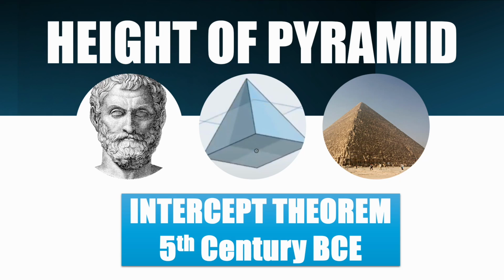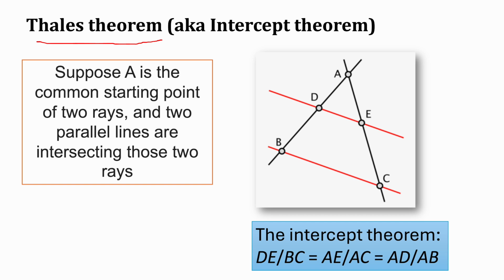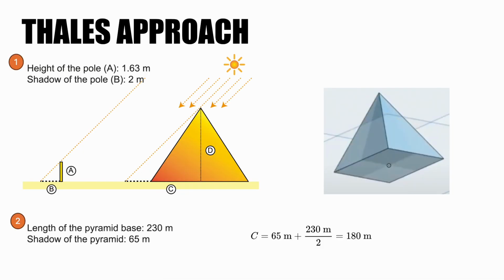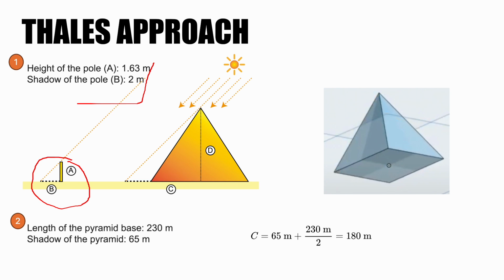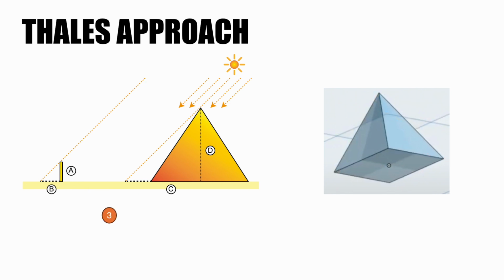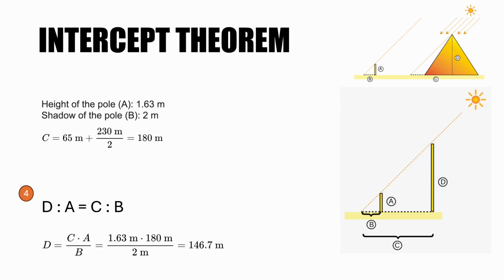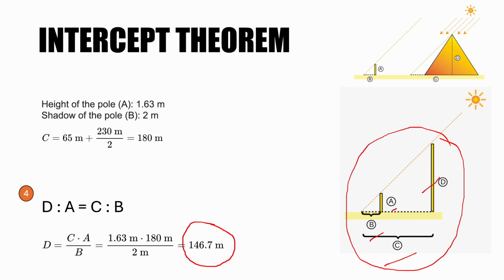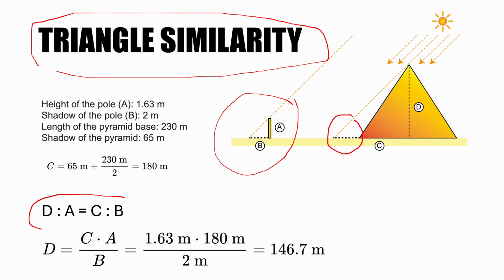Geometry (Similarity) - Height of Pyramid, Thales Theorem - 5th Century BCE